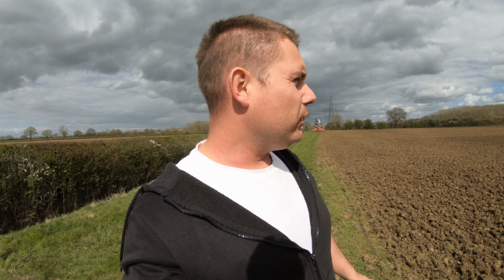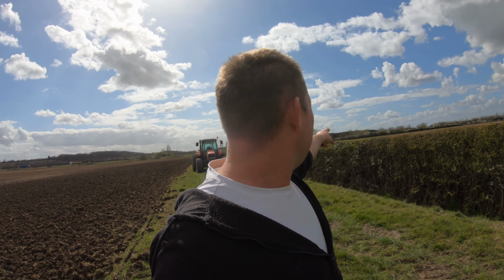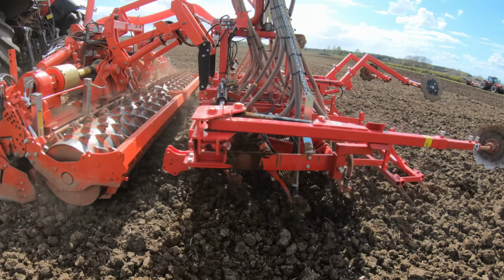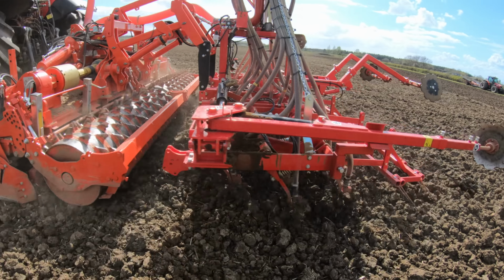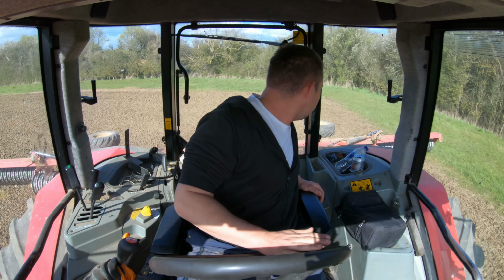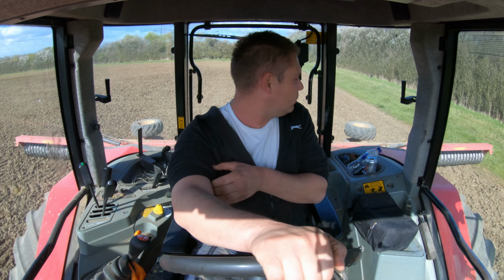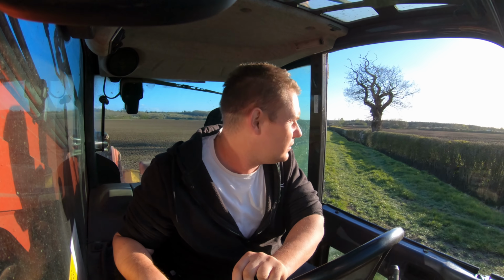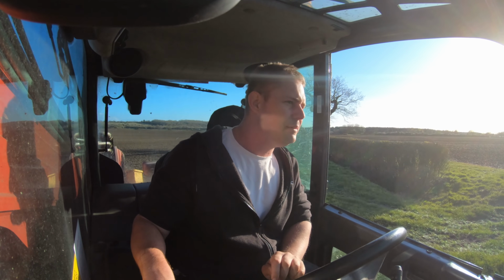Drilling cultivating and tb test results